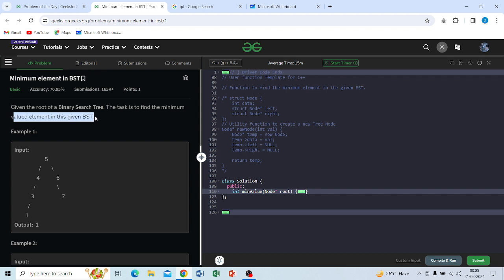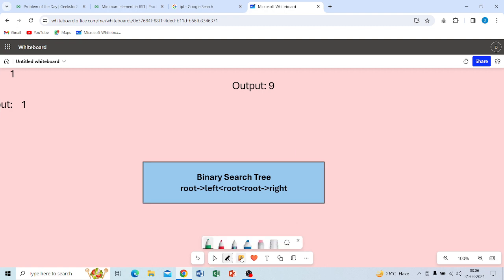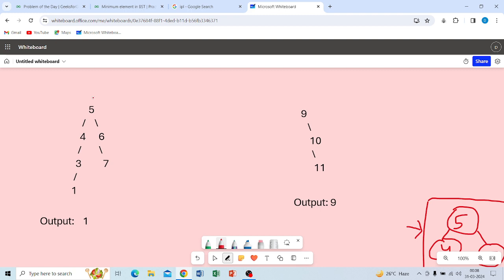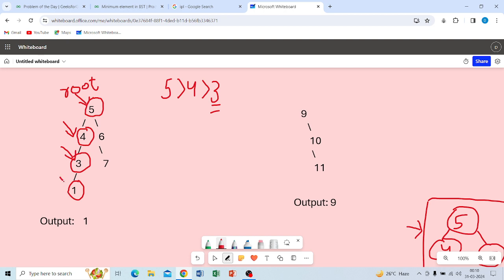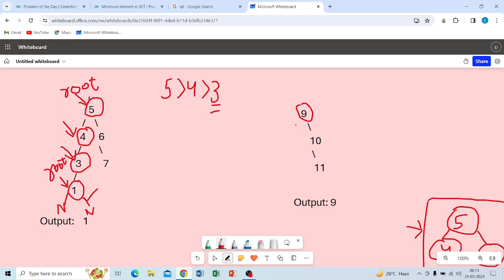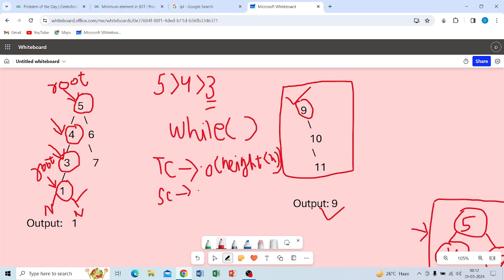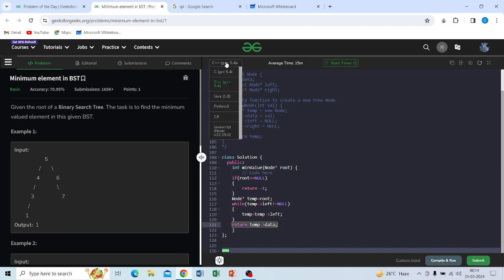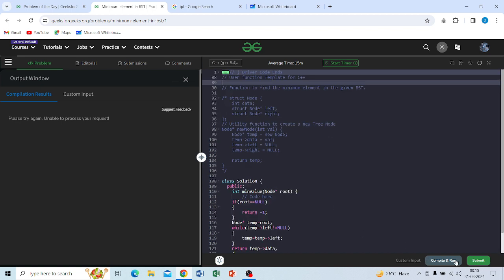Minimum element in BST